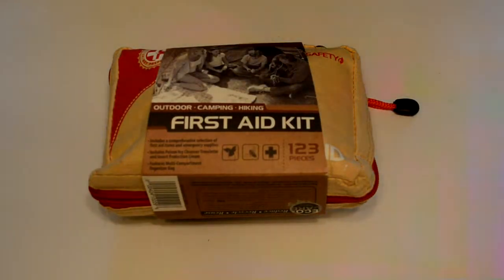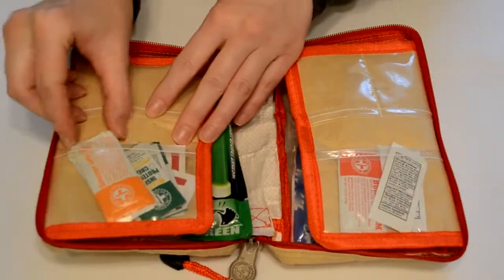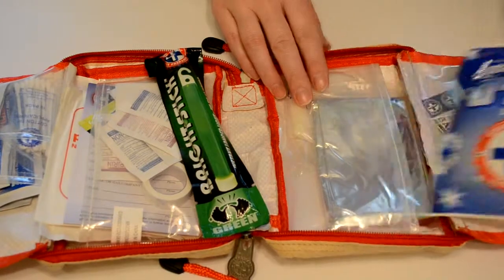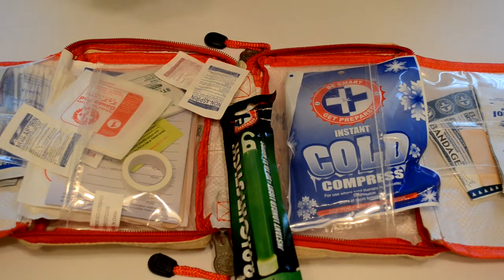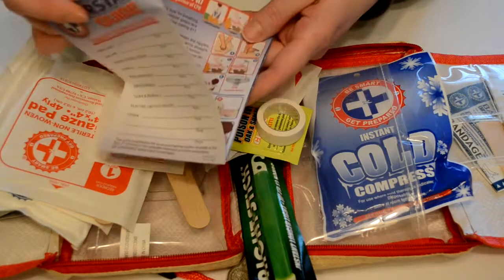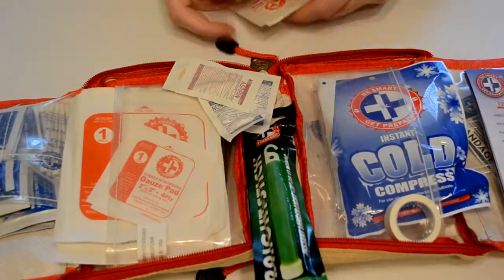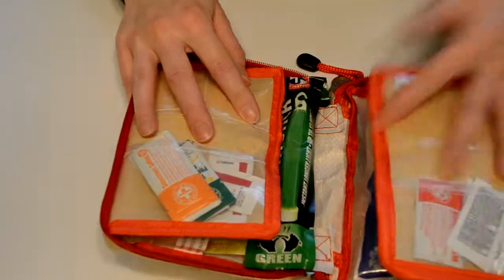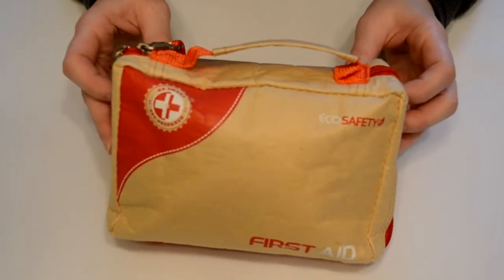Unboxing & Product Review: First Aid Kit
In this video I open my Camping First Aid Kit that I received as a gift from my friend for Christmas. It is always important to have a first aid kit available in case of emergencies while camping, hiking, & backpacking.